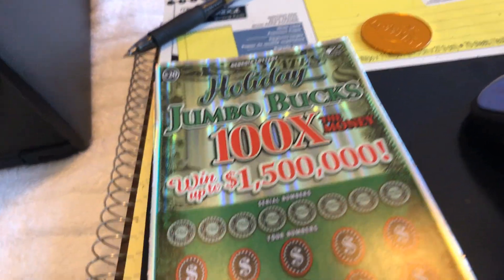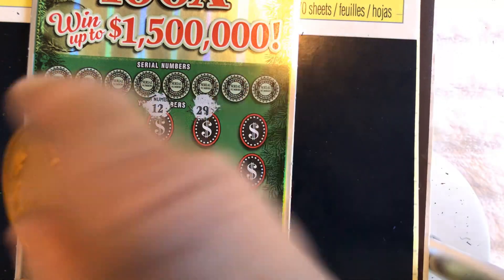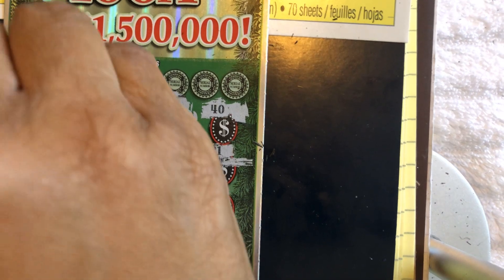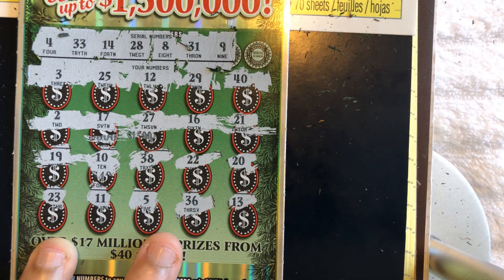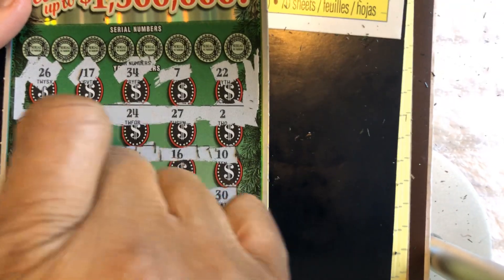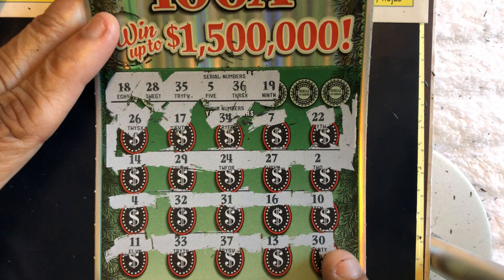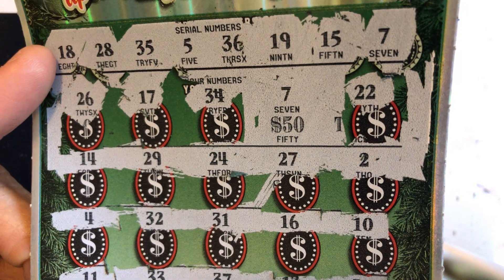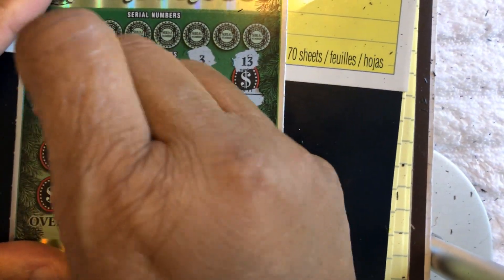November 20, 2020 😎😎Holiday 100X Jumbo Bucks😎😎Will take any Win!👌👌